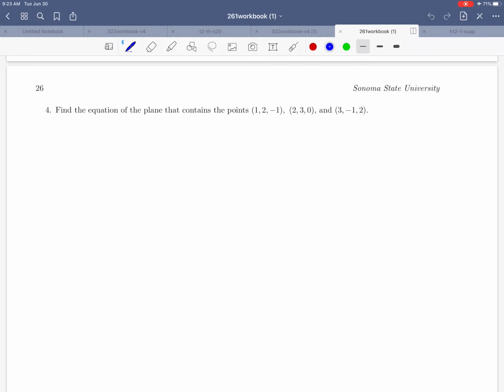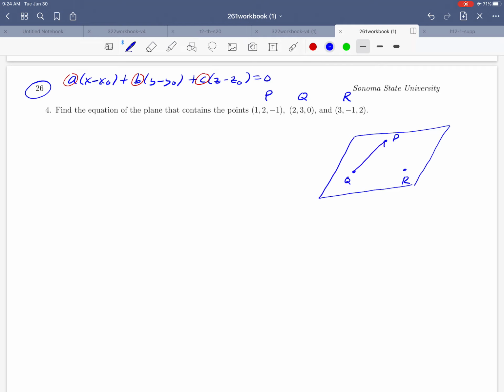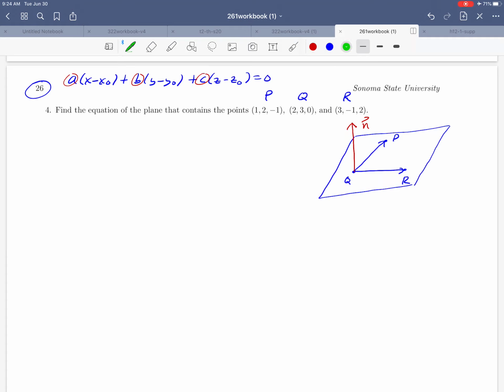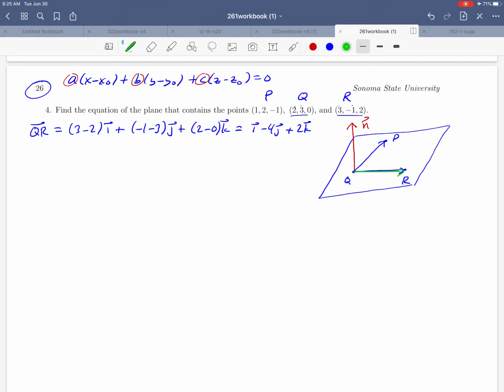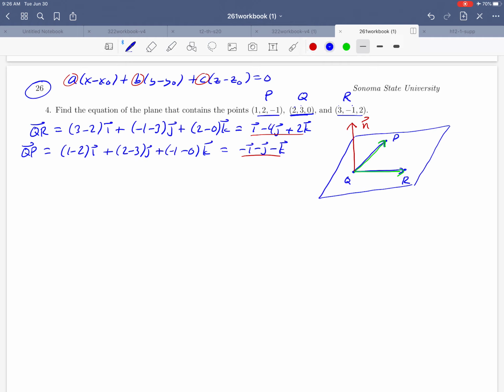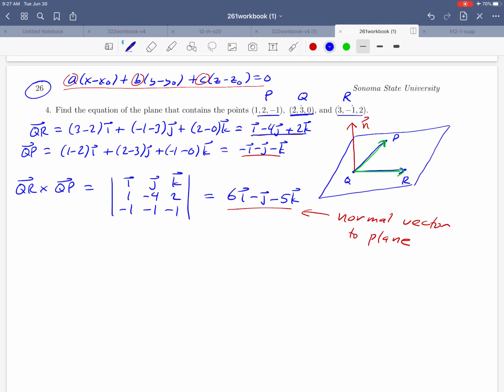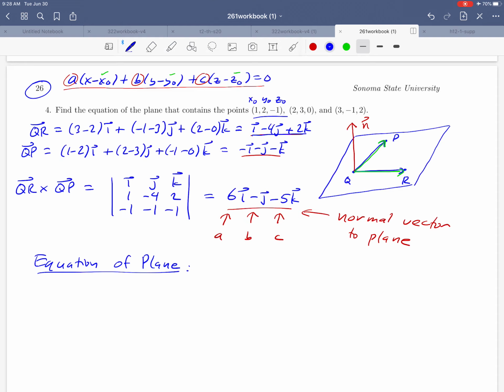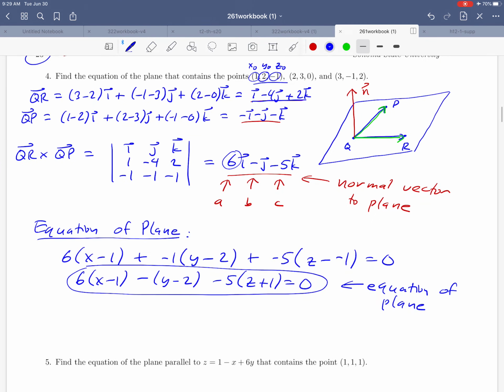Math 261 Section 13.3&4 Exercise 4